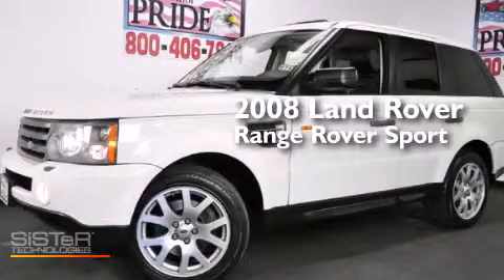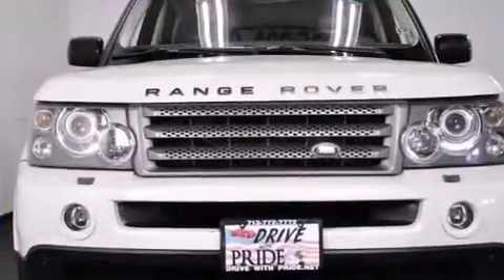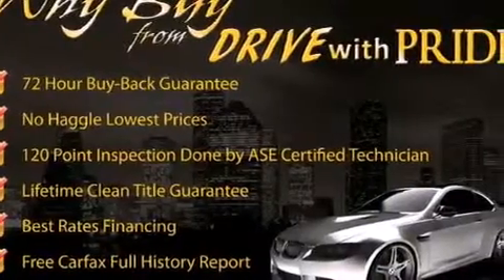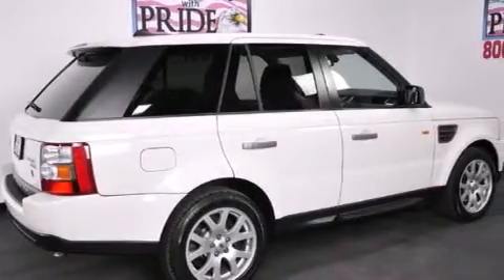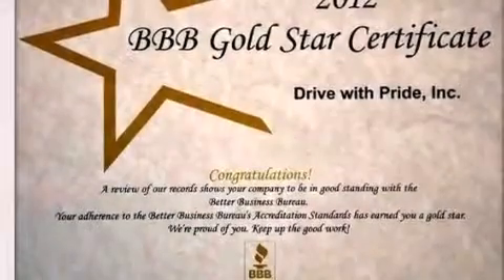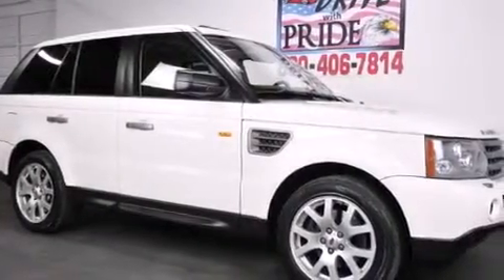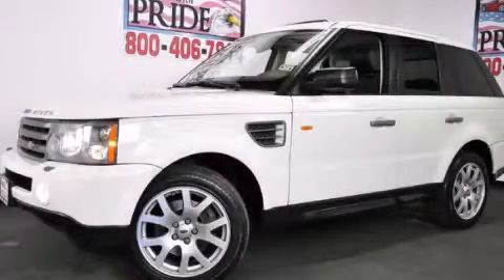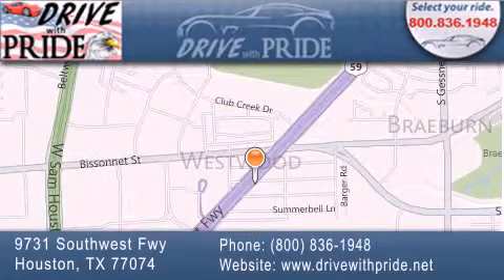Preowned 2008 Land Rover Range Rover Houston TX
We have been honored to serve the Houston TX area , we promise that your experience at our dealership will exceed your expectations ! Year : 2008 Make : Land Rover Model : Range Rover Engine : 4.4L V8 Engine Miles : 81,080 Stock : 1014Z6572 Drive With Pride 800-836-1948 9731 Southwest Freeway Houston , TX 77074